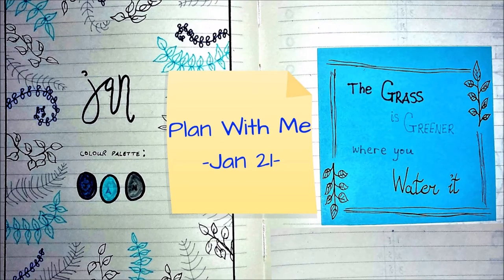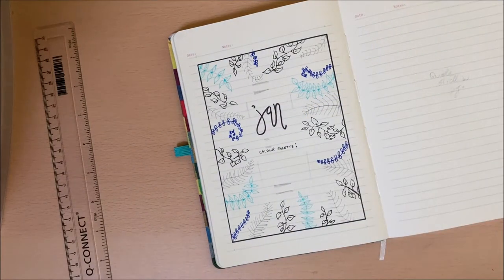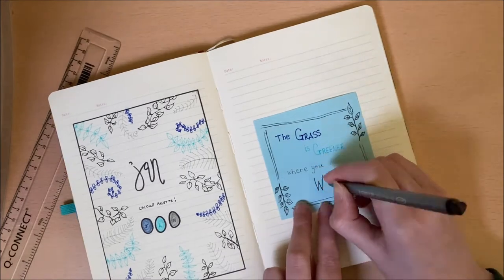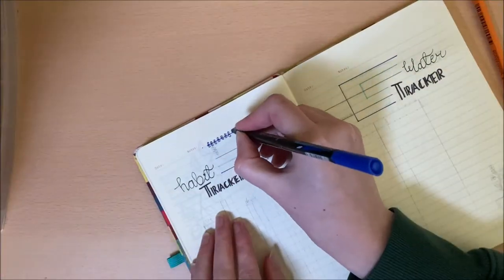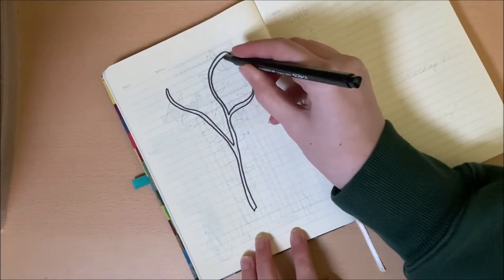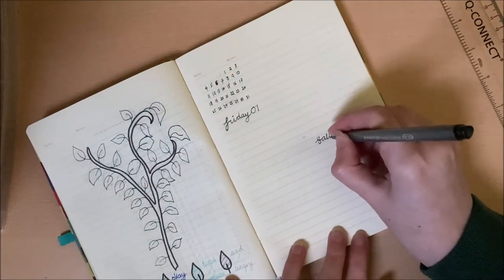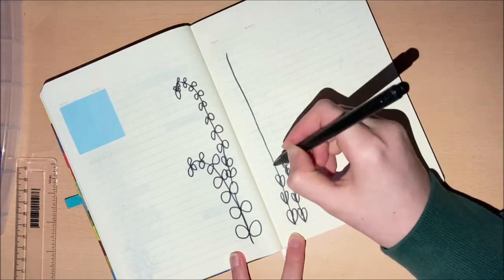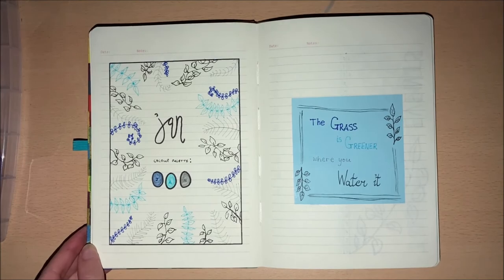Plan With Me! - January 2021 - Frozen Leaves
Welcome back to my study & bujo channel, where I upload videos every two weeks. Today's video is a bullet journal Plan With Me for January 2021!